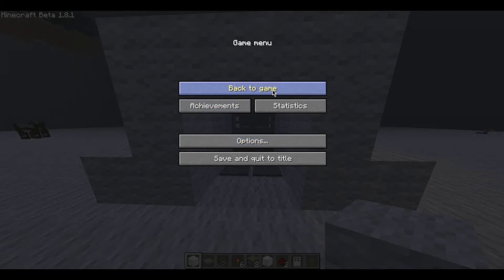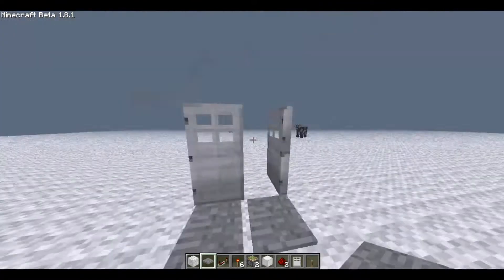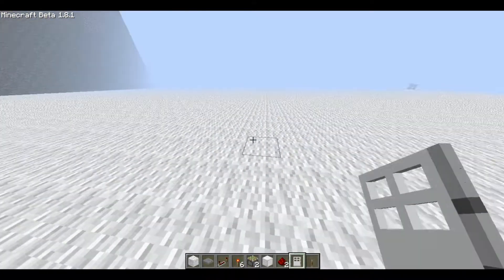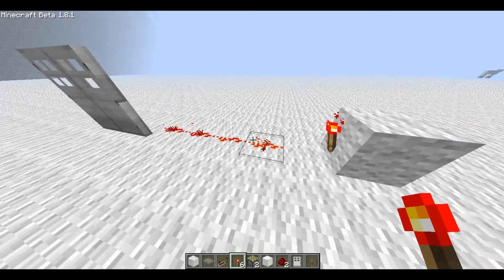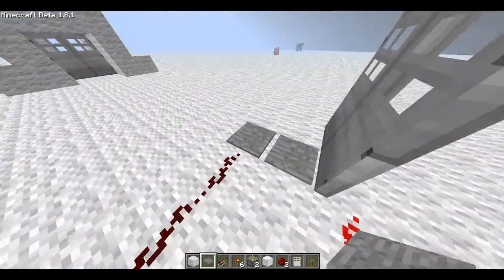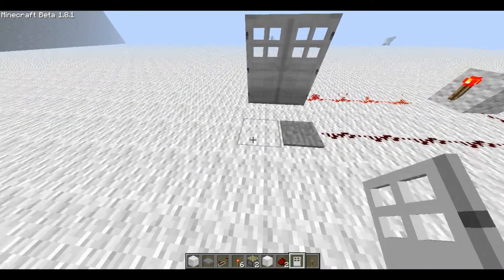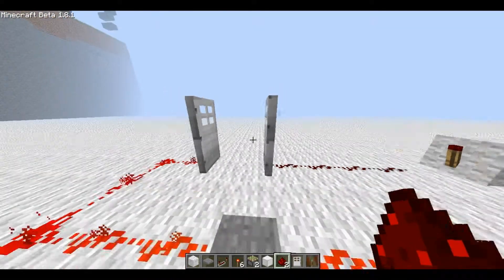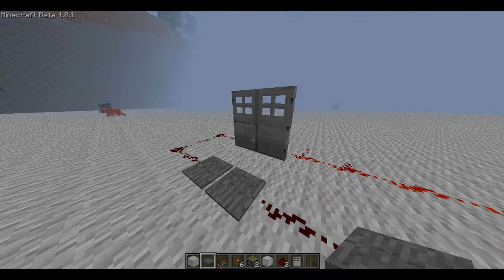Minecraft | double doors and redstone tutorial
In this tutorial i'll show you the best way to get double iron or wooden doors to work properly with redstone and pressureplates.